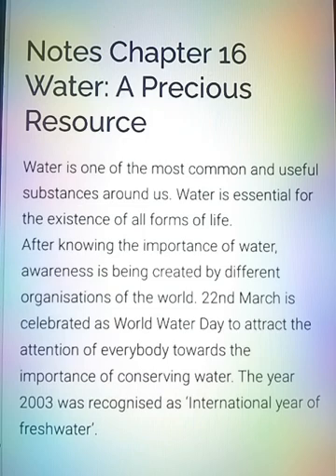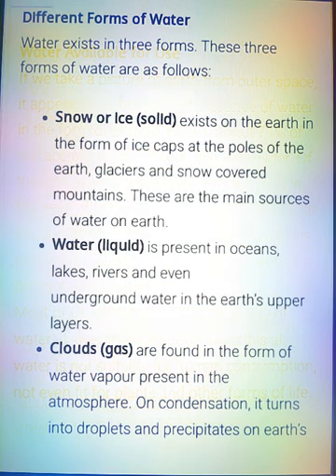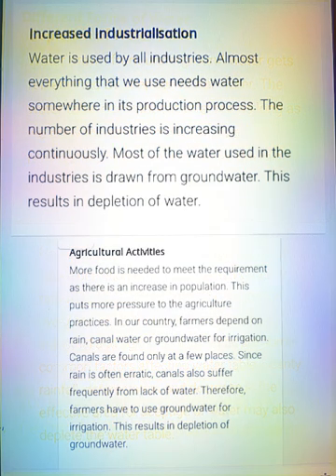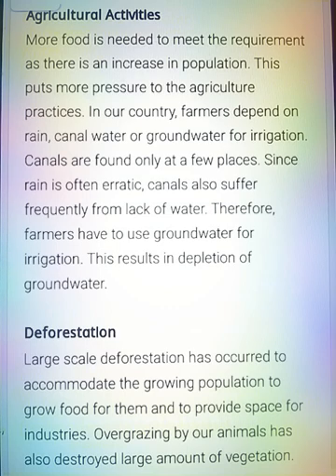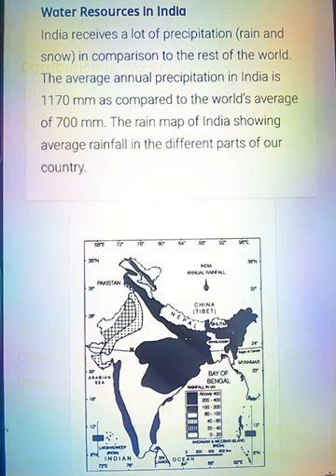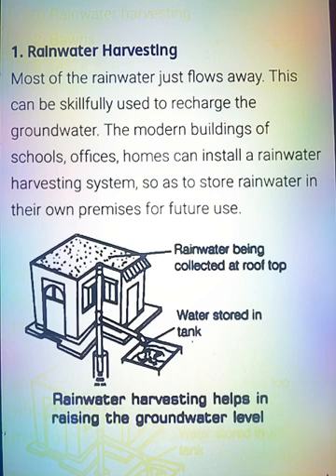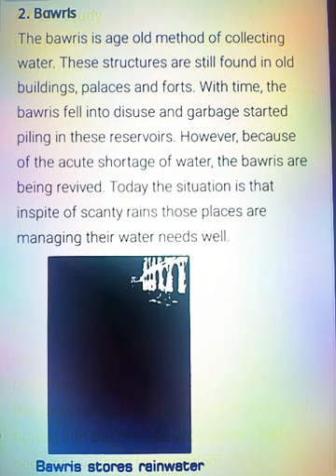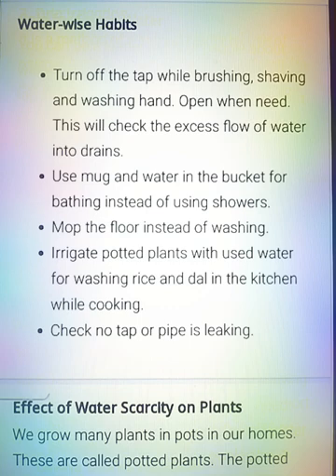Water : A Precious Resource || Class-7 || Ch-16 || Science || By Kairav 👍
Grade-7

= Water Available For Use
= Different Forms of Water
= Groundwater As An Important Source  Of.
Water
= Depletion of Water Table
= Increased Industriallisation
= Agricultural Activities
= Deforestation
= Increasing Population
= Distribution Of Water
= Water Resources In India
= Water Management
= Rainwater Harvesting
= A Case Study
= Bawris
= Drip Irrigation
= Role for Saving Water
= Wise Water Habits